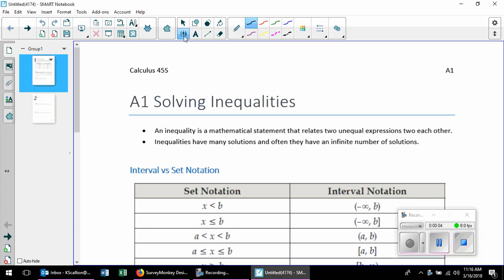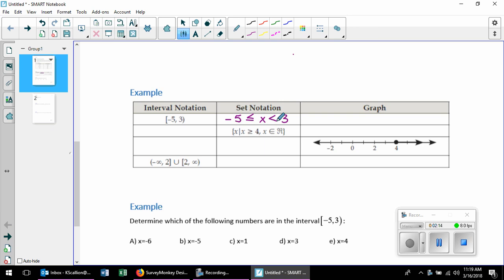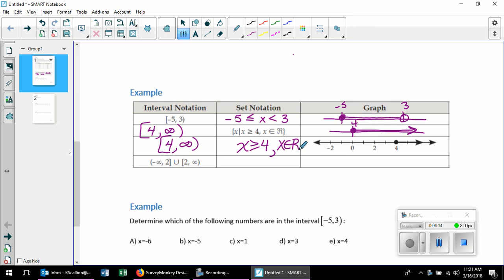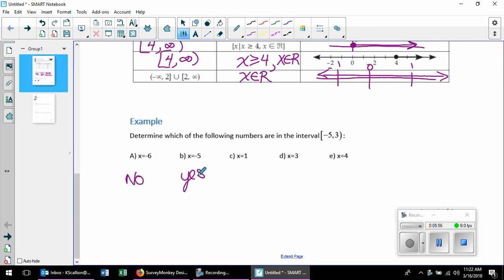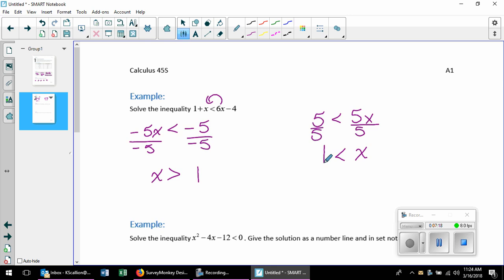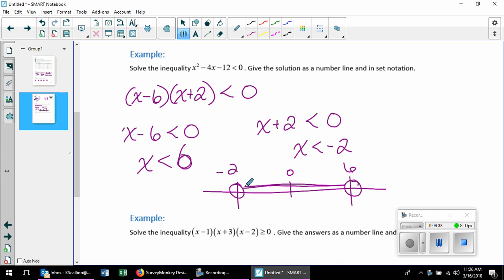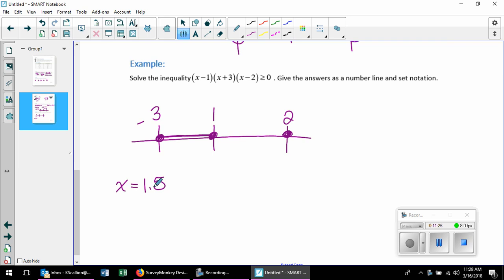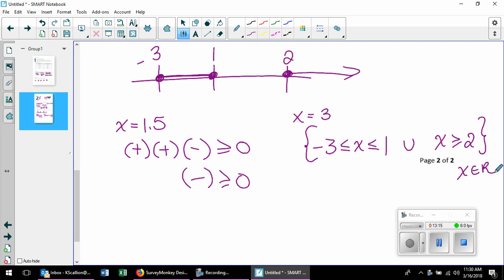Calculus A1 Inequalities